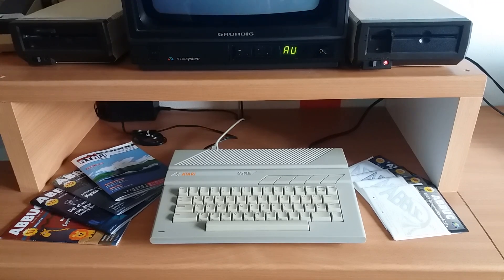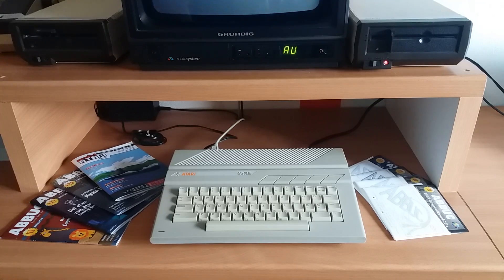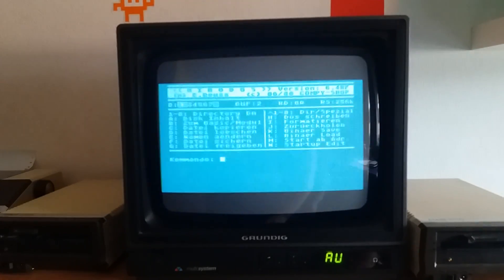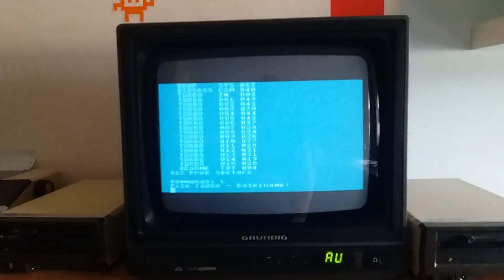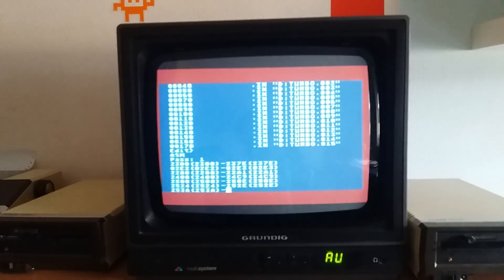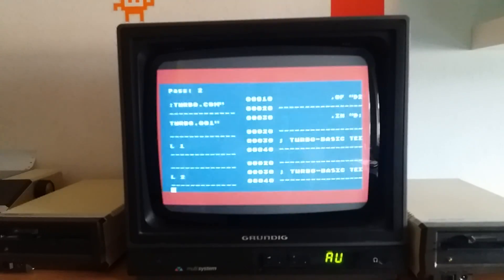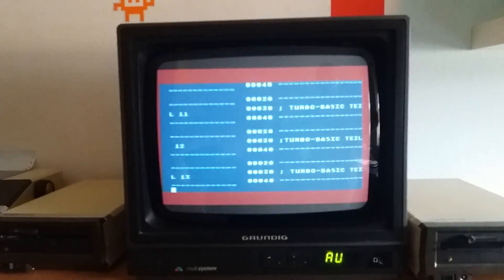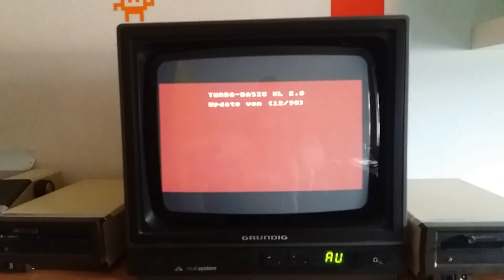Building Turbo BASIC XL for the Atari XL/XE from Source Code (2017)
Welcome to the 80ies. In 1985 Frank Ostrowski created an outstanding BASIC language for the Atari XL/XE line. Recently its source code was given to the public. This video shall present what it means to edit and compile 9100 lines of code (185 kb on disk) on the Atari itself.